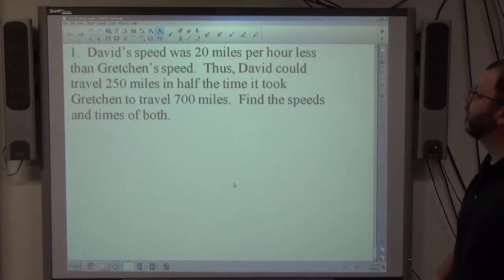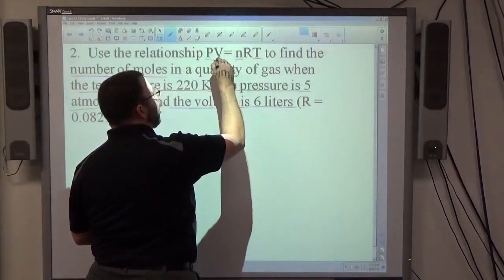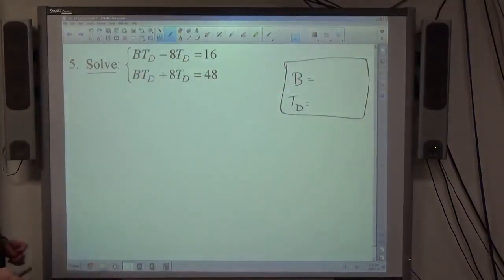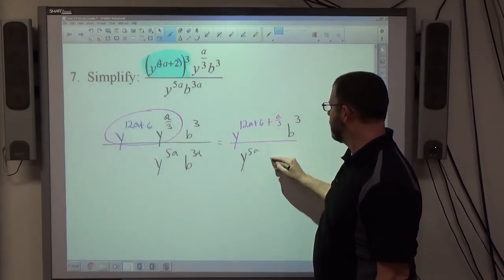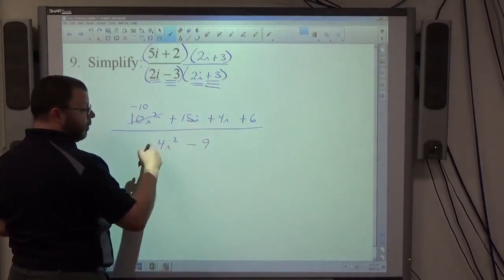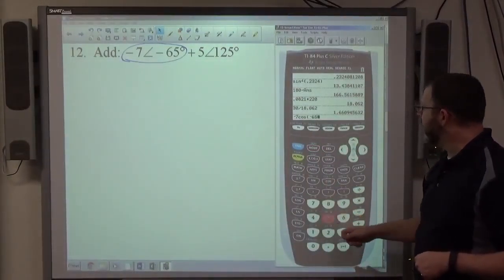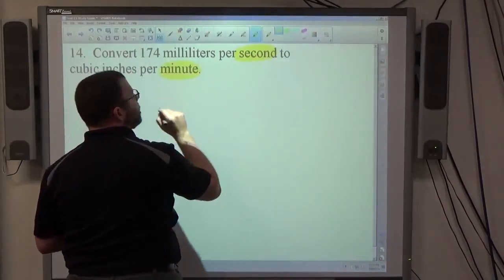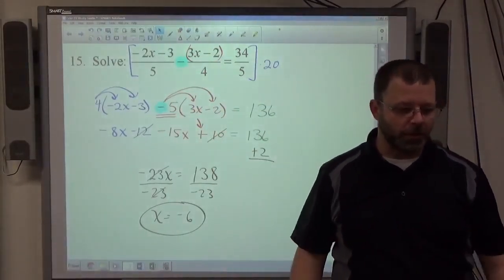Algebra II Test 23 Study Guide